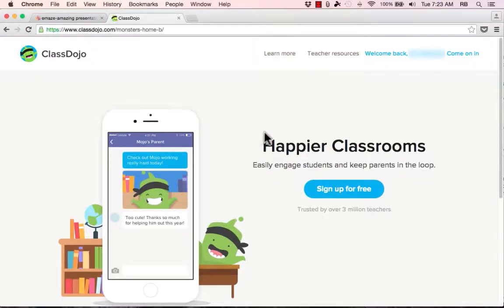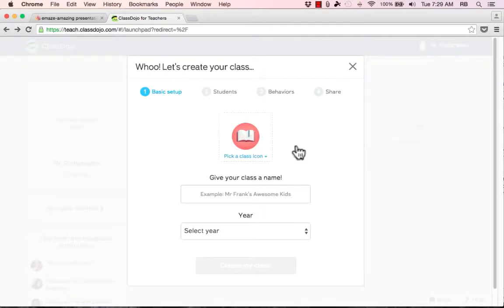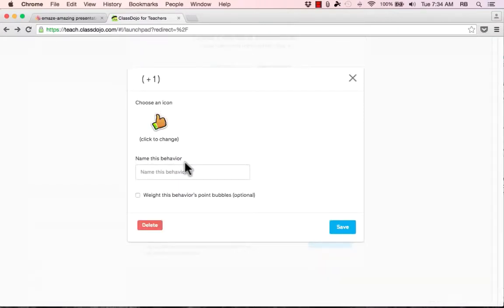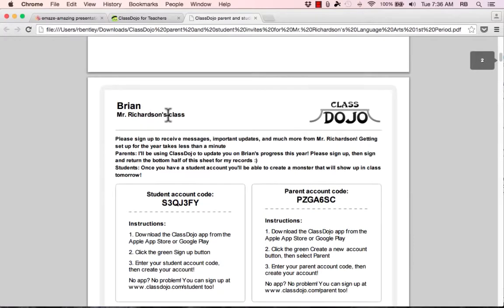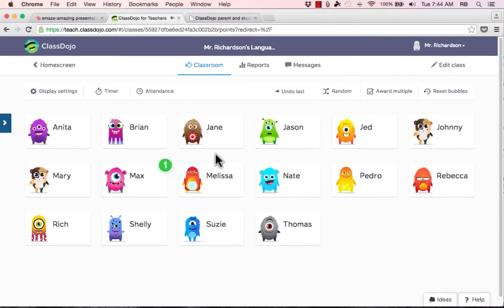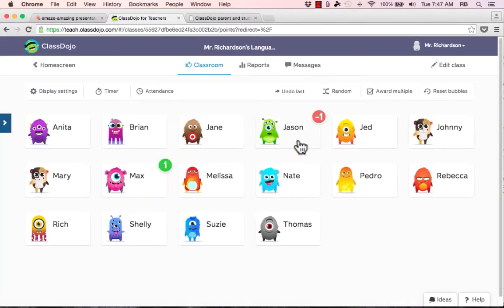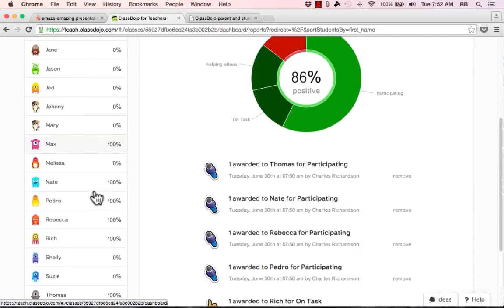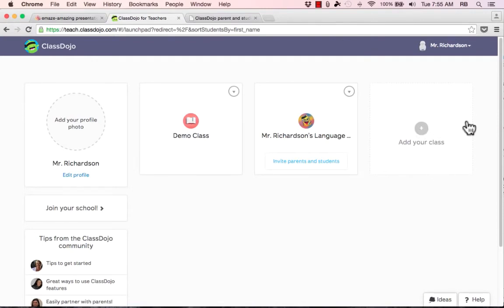ClassDojo Tutorial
Learn how to use ClassDojo to gamify your classroom. This video is part of the Game-Based Learning and Gamification course.